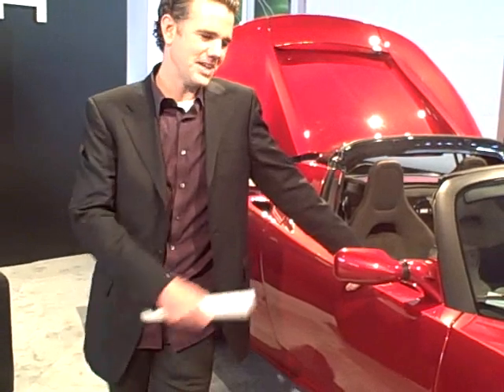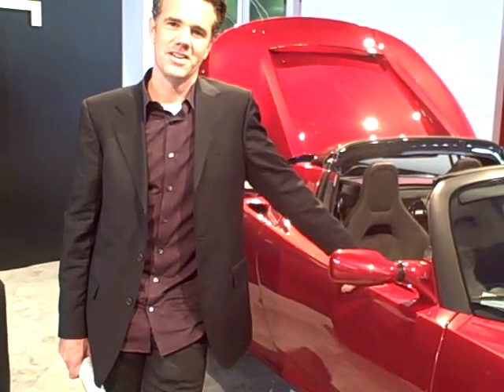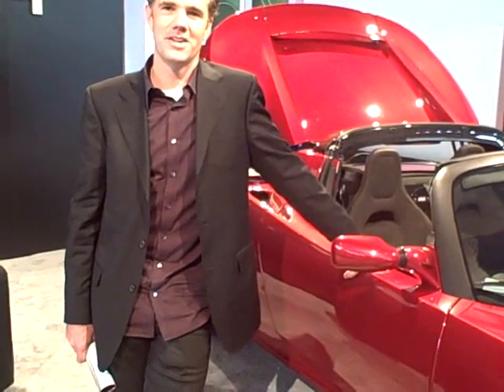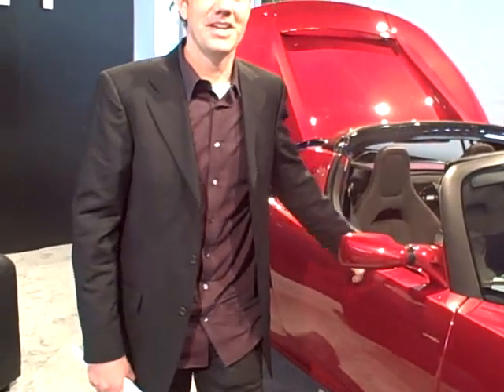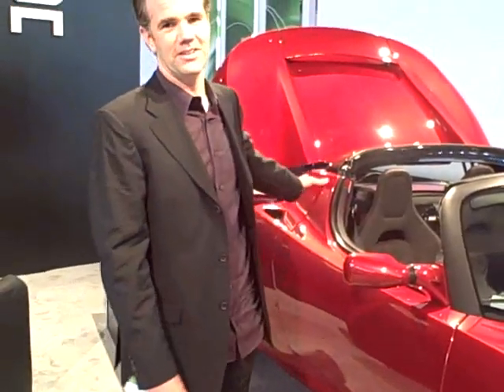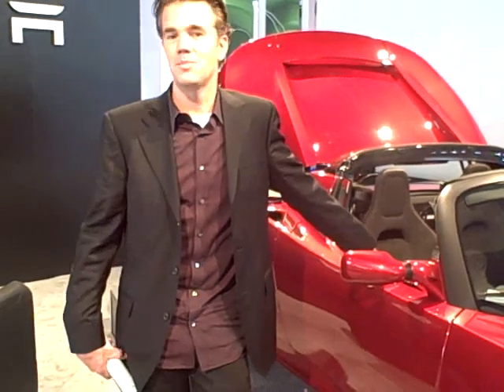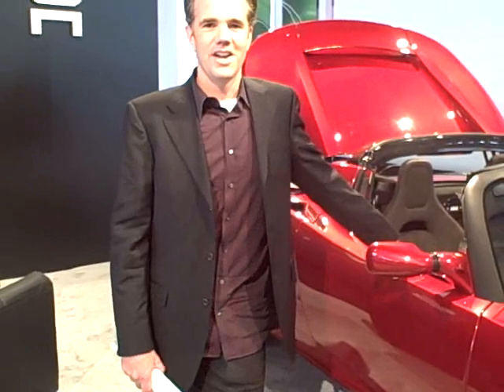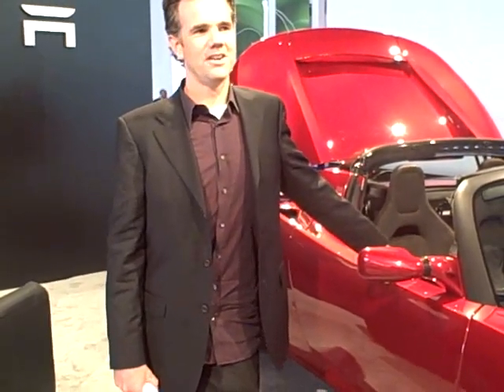Mother Nature Network: Designing the Tesla Model S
Fritz von Holzhausen talks about his work shaping the new Tesla Model S, a five-passenger battery sedan that zooms from zero to 60 in five seconds.